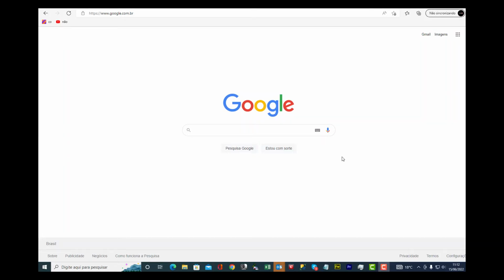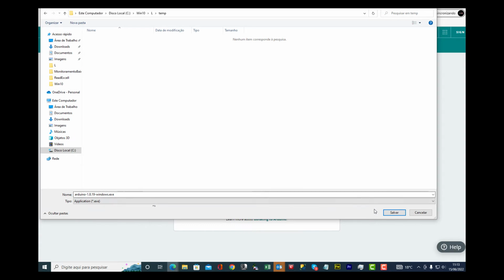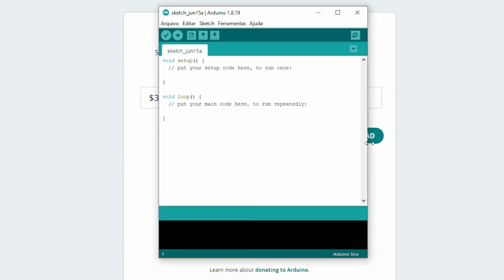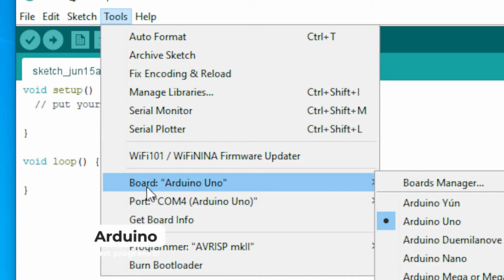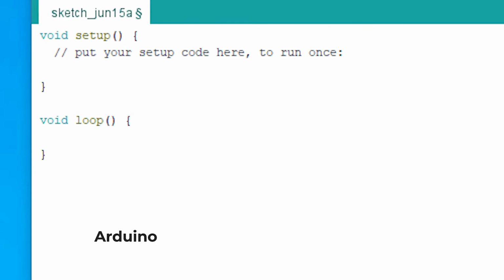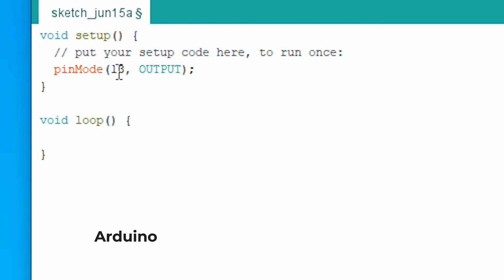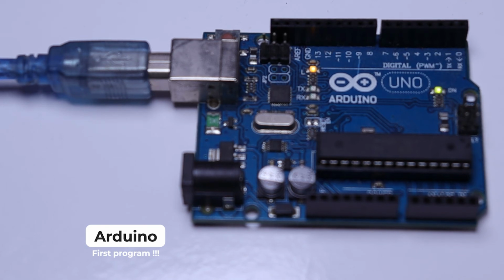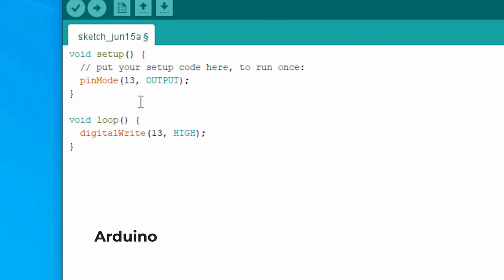Arduino Tutorial 001: Setting Up and Programming the Arduino for Absolute Beginners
I made this video to people who never made one project in arduino, lets learning together